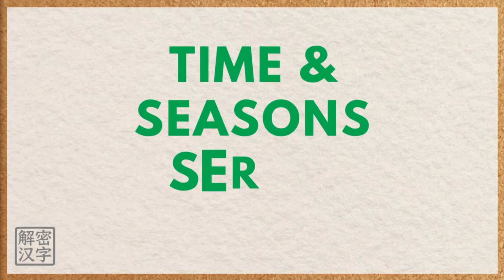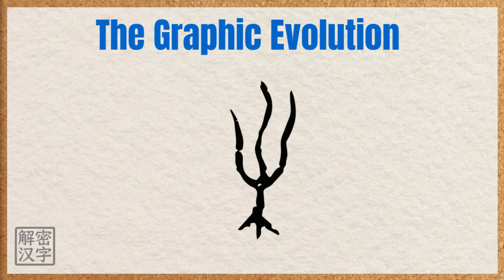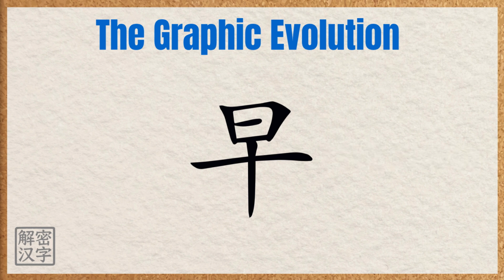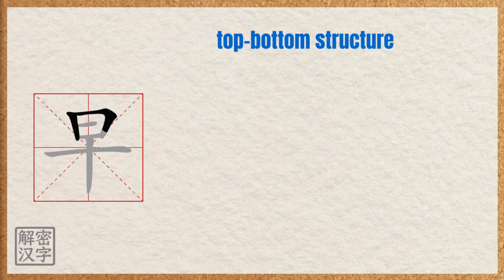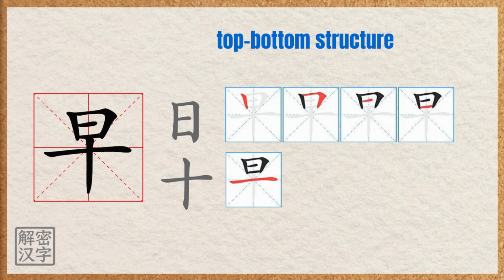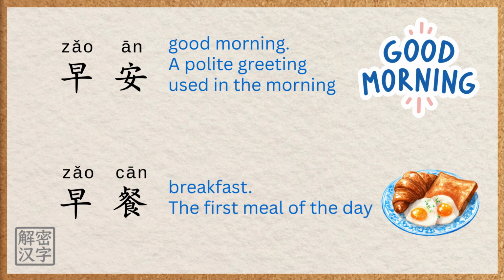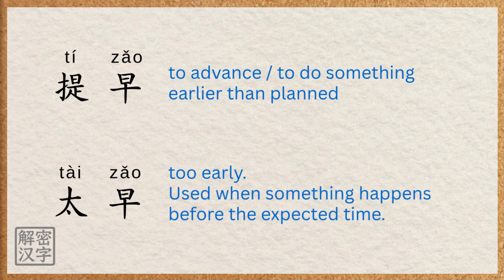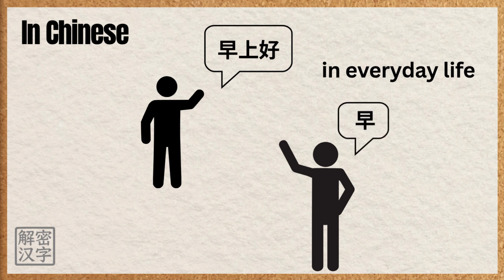Let’s Discover Time & Seasons Series Ep.06 | ‘早’ (zǎo)